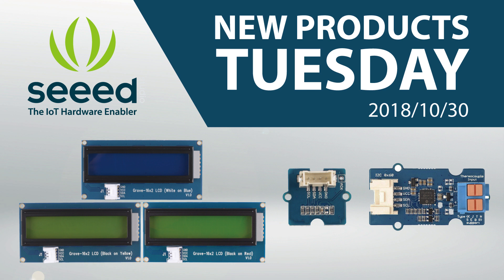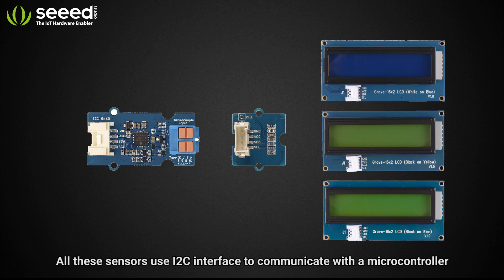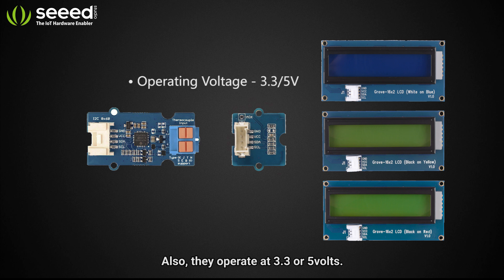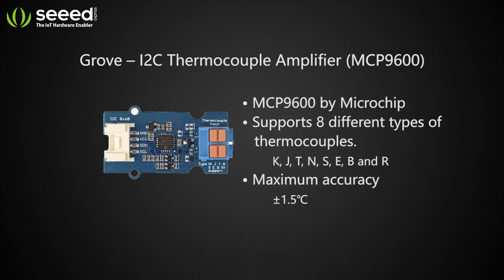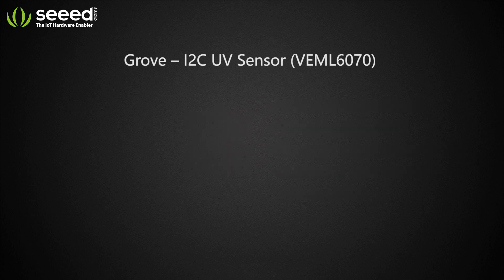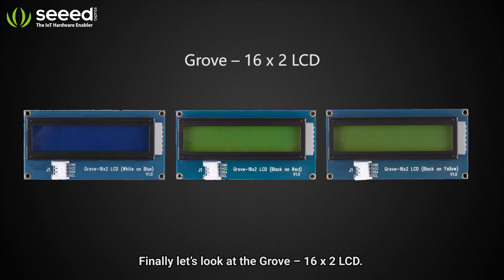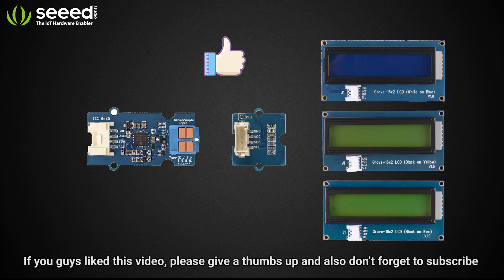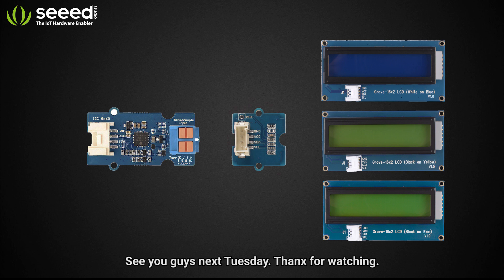All-new Grove Sensor Modules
Hey Seekers!!!

It's newproductstuesday!!! Today we are going to introduce 5 new Grove modules.
They are the Grove – I2C Thermocouple Amplifier (MCP9600), Grove – I2C UV Sensor (VEML6070), and the three Grove – 16 x 2 LCDs.